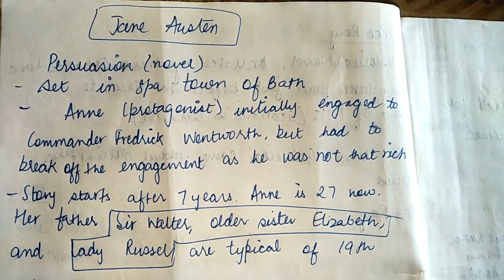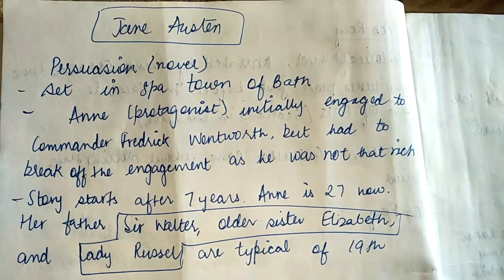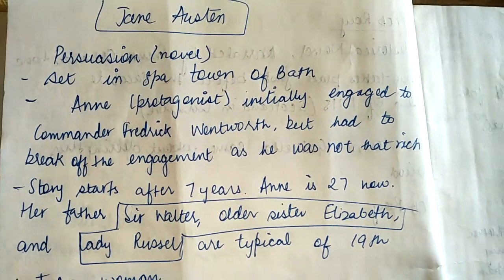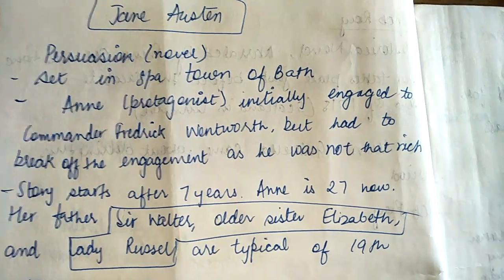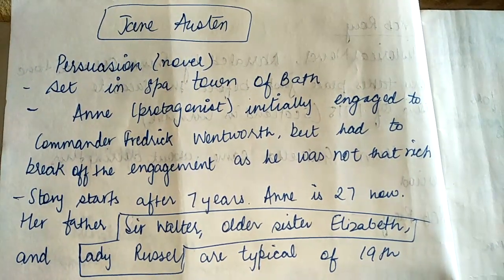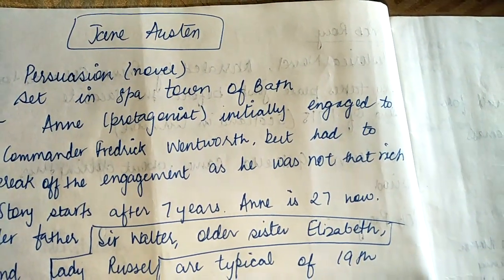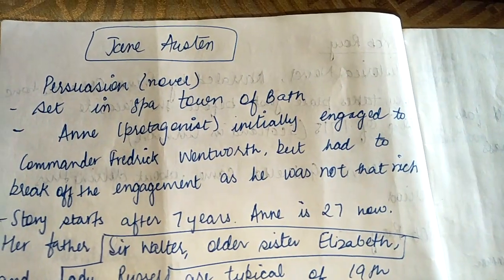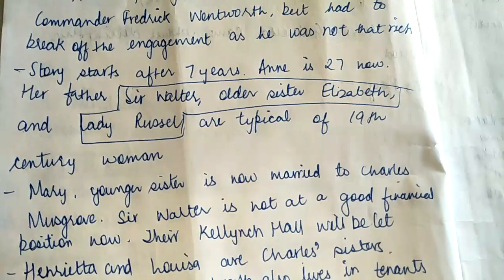Persuasion by Jane Austen summary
Hey guys,'

Today I am here with a short summary of Jane Austen's Persuasion.

KVS
TGT
NET
UGC NET
ENGLISH HONS
MA
BA
JANE AUSTEN
EMMA
PGT
TGT